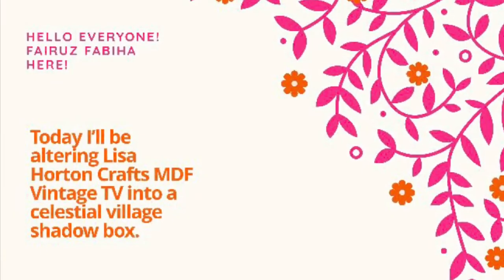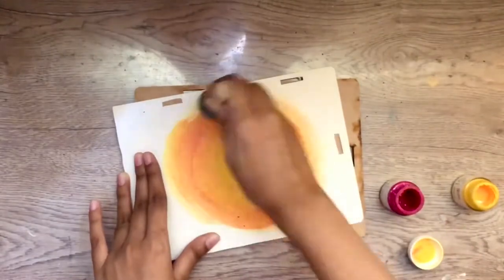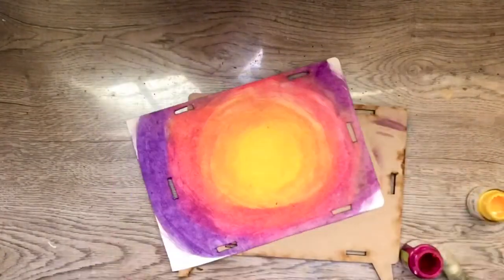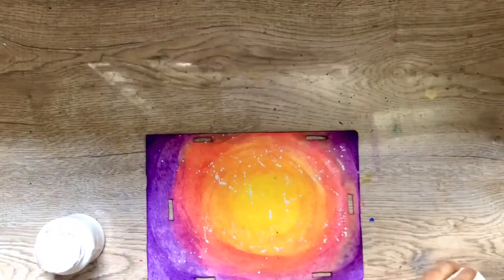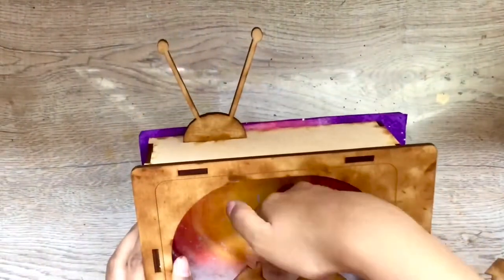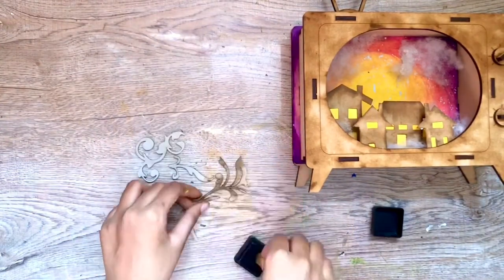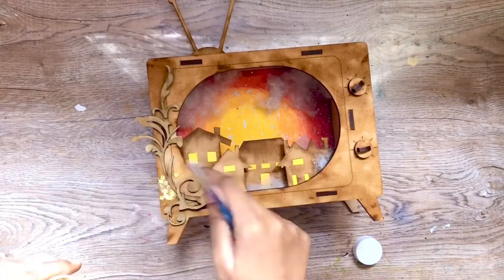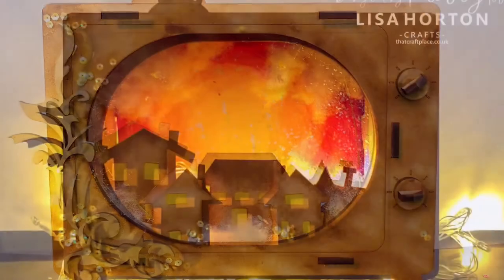HOW TO DECORATE THE MDF SHADOW BOX TV FROM LISA HORTON CRAFS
Hello everyone!

You can find all your favorite Lisa Horton Crafts Products here in-